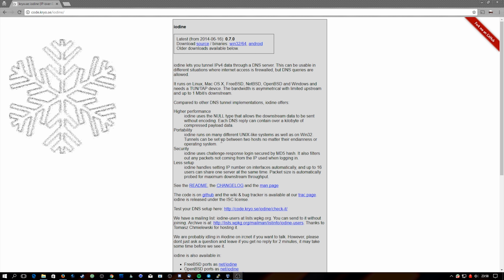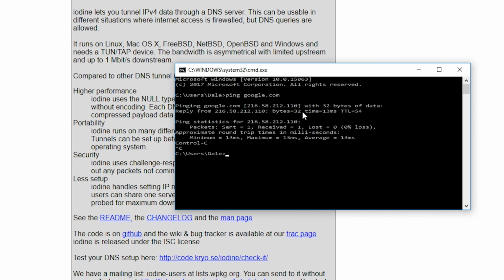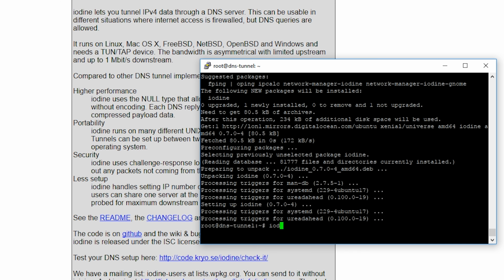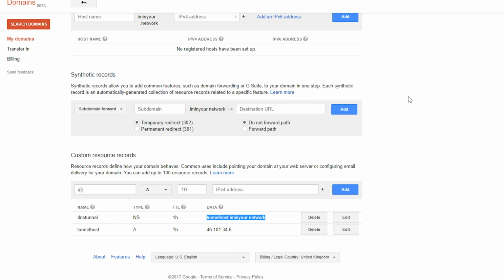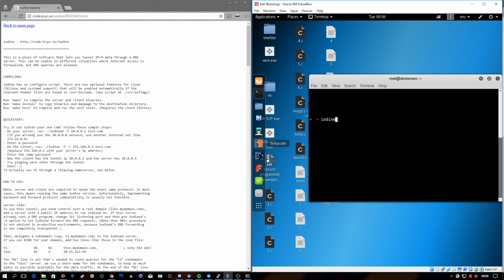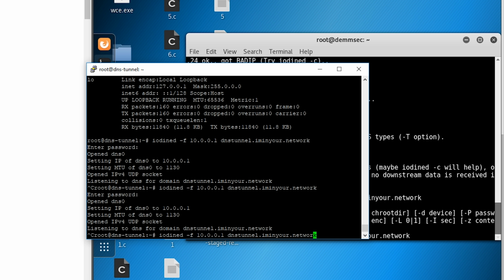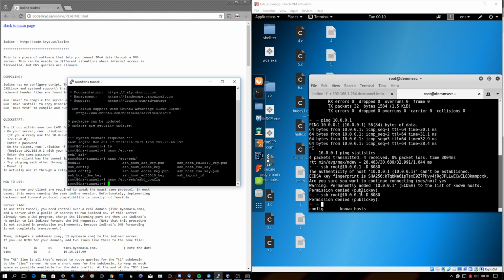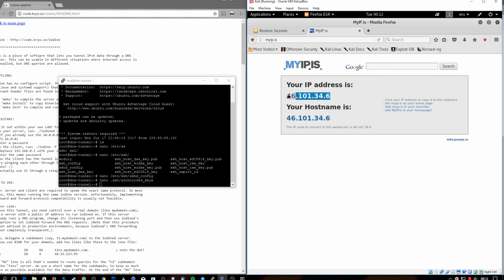Bypass Captive Portals 2017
Probably the best way to bypass blocks on WiFi

Digital Ocean (Free $10 Credit)